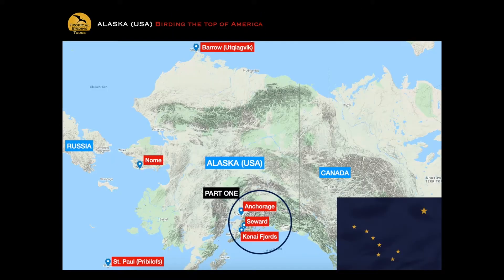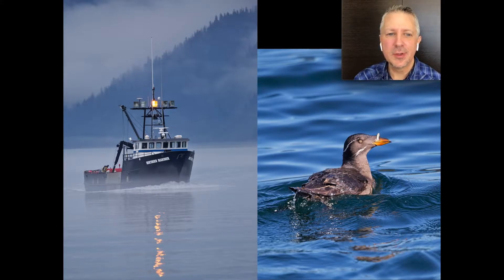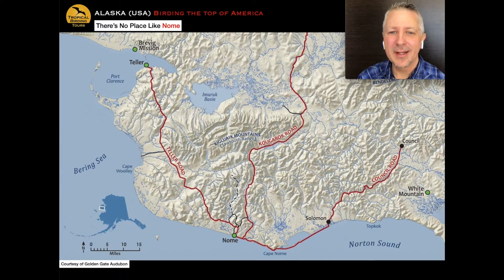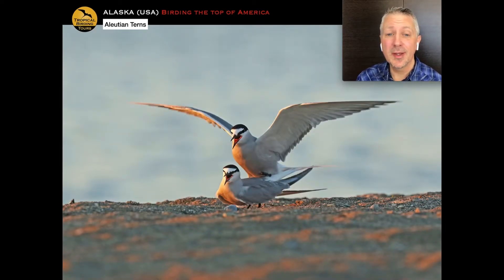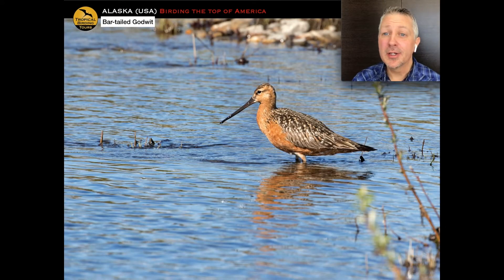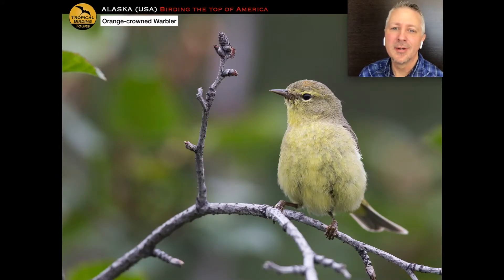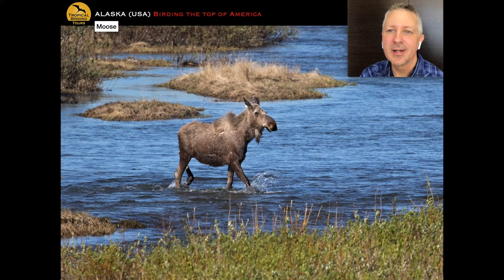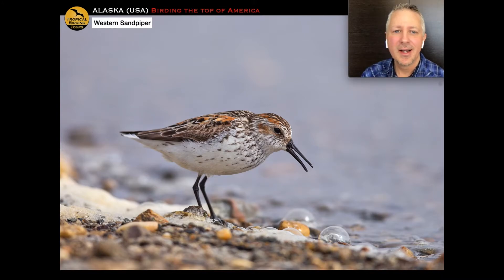Alaska Virtual Tour